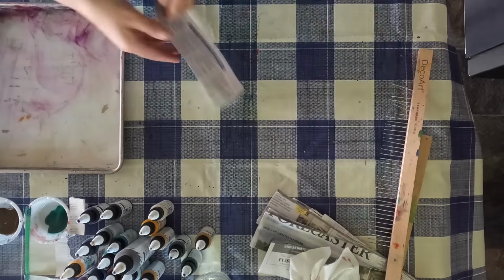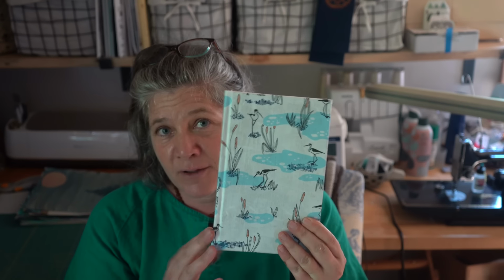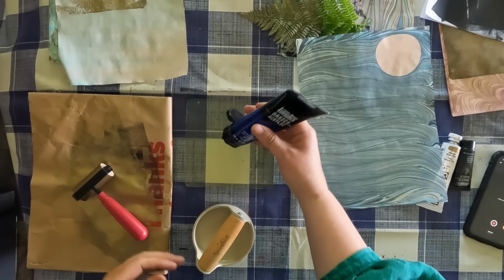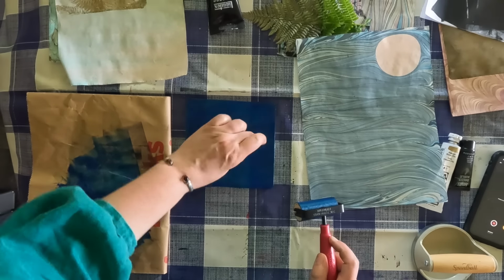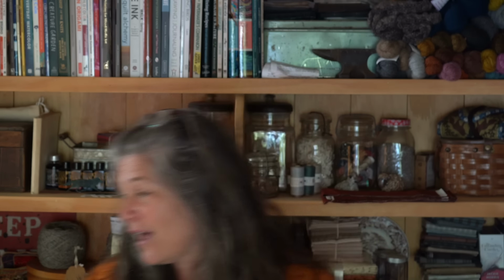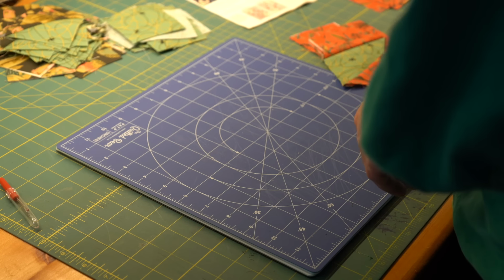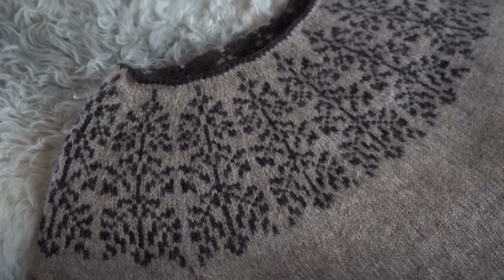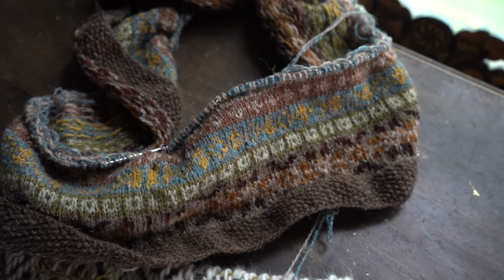Episode 148|Paper Marbling|Cabin Diary|Quilting| Sweater Finish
Videos on YouTube are not monetized.

 Financial support helps to offset administrative, travel, and equipment costs associated with production as well as time dedicated to editing, filming and creating.

You can find an ad-free version on my blog which includes a resources list of projects etc...highlighted in the episode.

I hope this finds you well and in good spirits. Blessings, Sarah